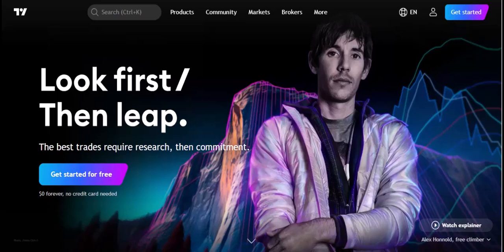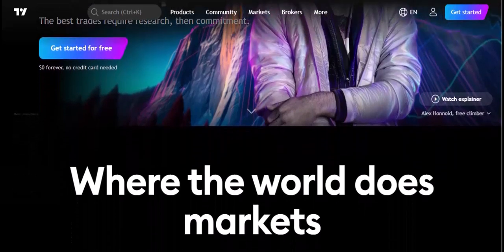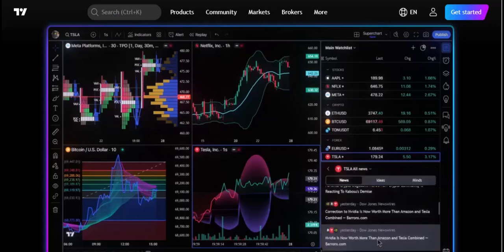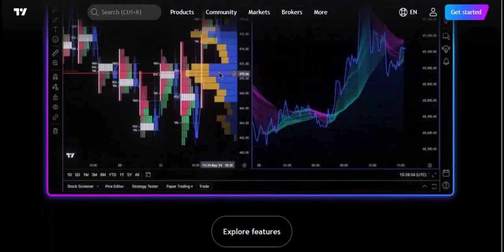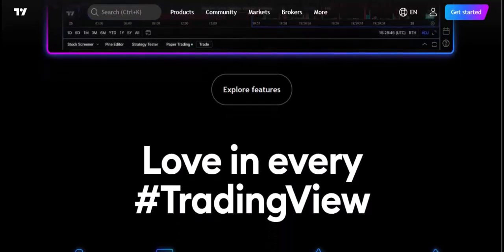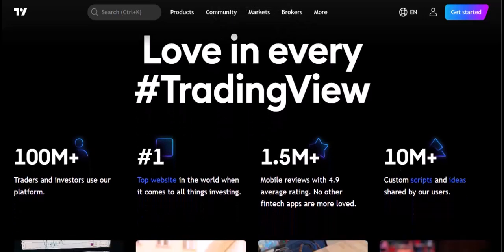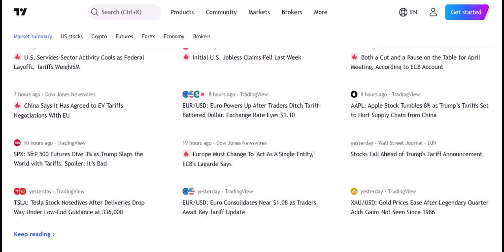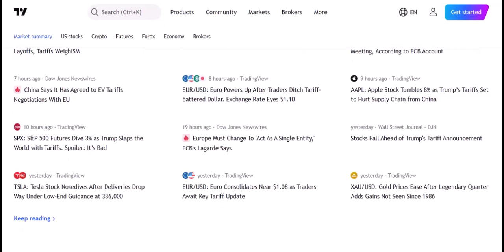Is TradingView better than MT4?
In this video we talk about Is TradingView better than MT4